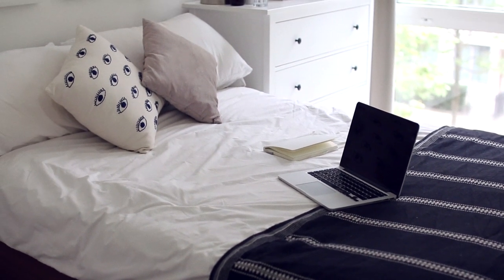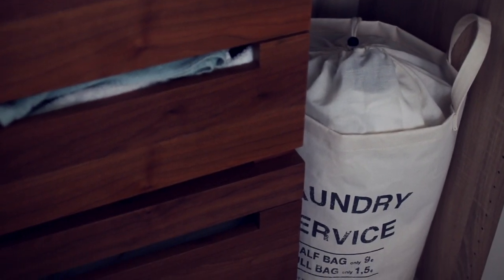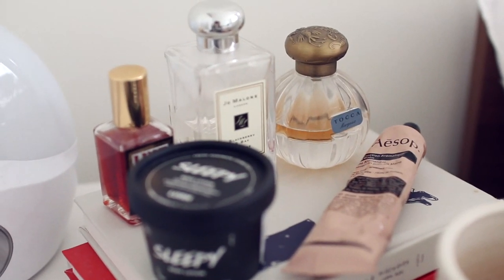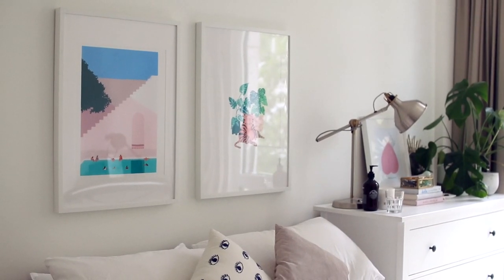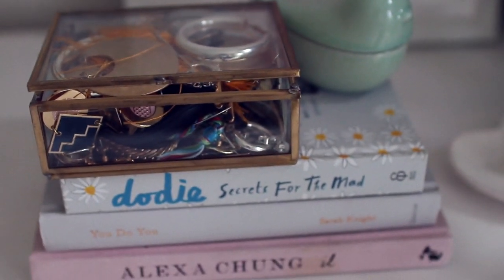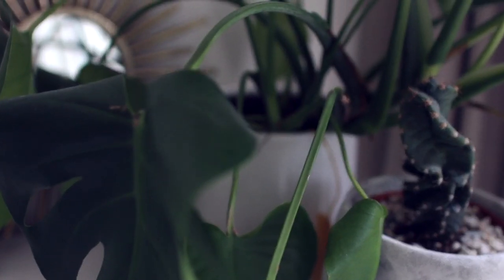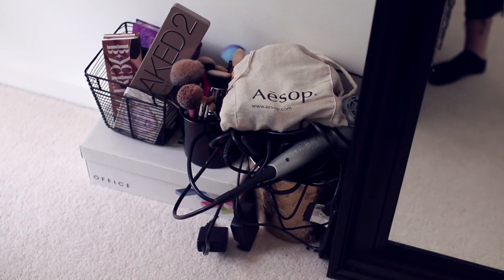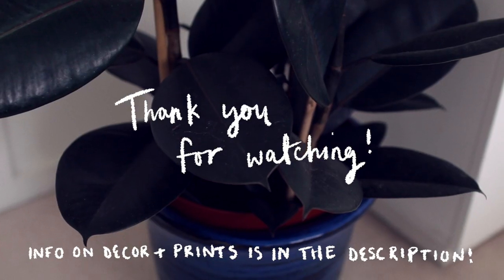A Tour Of My Bedroom | Lucy Moon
Hello! I hope you enjoy this little tour of my bedroom - I really enjoyed making it, and the two hour tidy that proceeded it. Check the description bar for links to all of the decor and the prints!

Furniture //
Chest of Drawers - Ikea
Bedside Table - Ikea
Wardrobe - came with the flat
Frames - Ikea
Mirror - Ikea

Wardrobe white boxes - Ikea
Hangers - Ikea
Journal - Paperchase (no longer in stock - but check out Fox and Star for gorgeous stationery!
Bluebird - H&M Home (old)
Heart Dish - no idea lol
Gold Bin - H&M Home (old)

Stay curious.